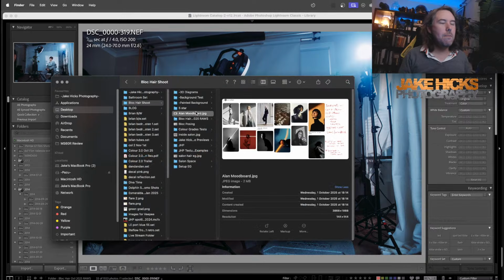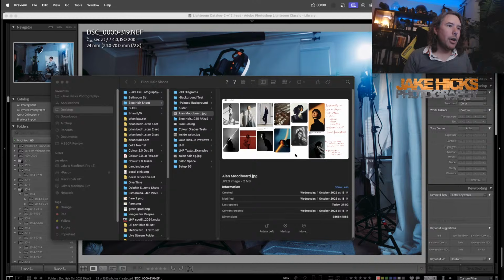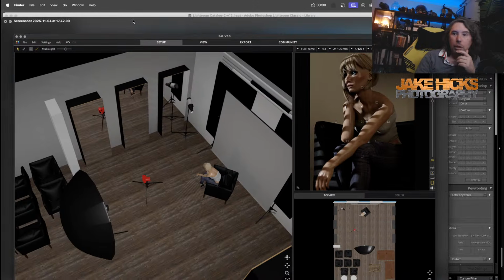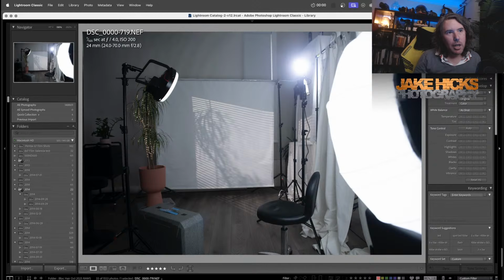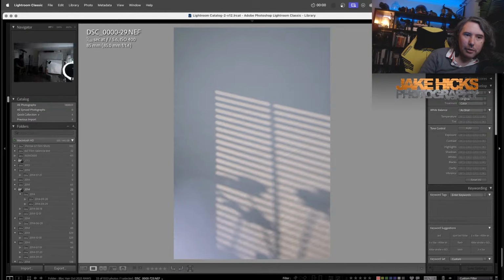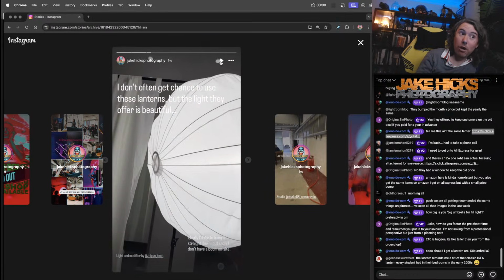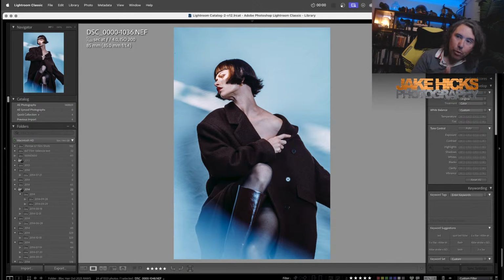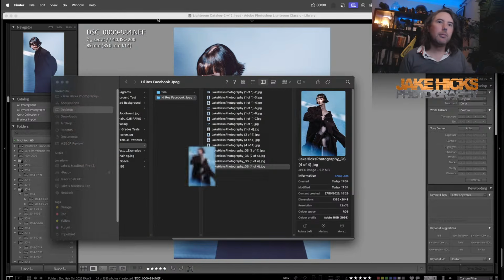Photoshoot Breakdown - Recent Hair Campaign - Jake Hicks Photography Livestream Cut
This is a livestream cut from last nights stream where I covered a recent hair campaign I shot last week. From moodboards to prep to lighting to post-pro, I'll be breaking everything down. So if you're interested in anything to do with the process of a real photoshoot, take a look.